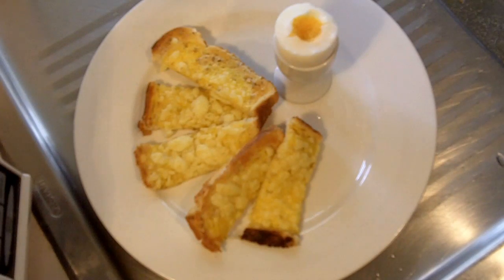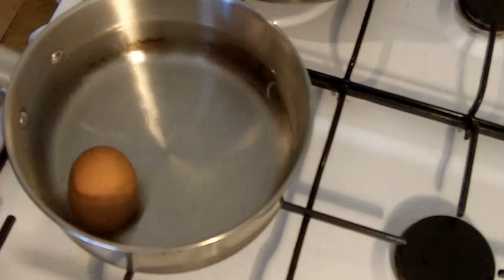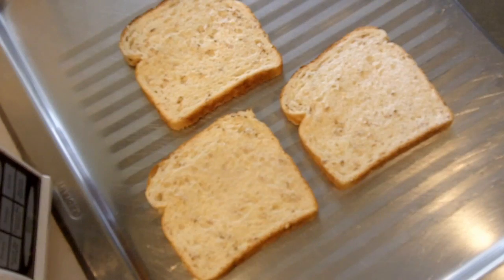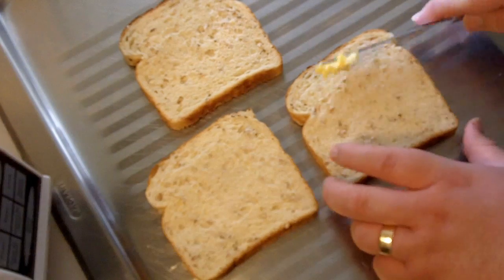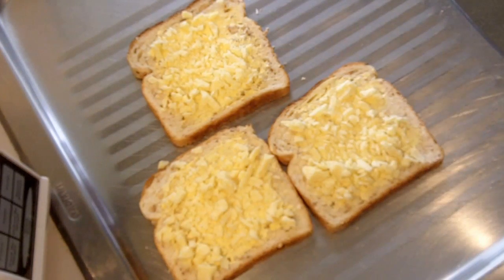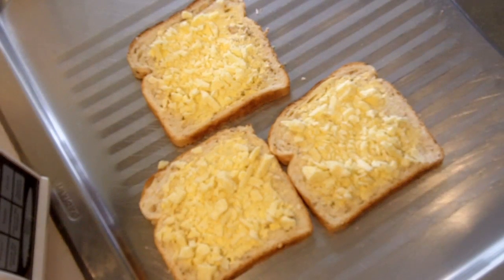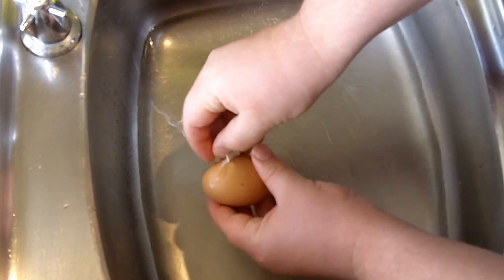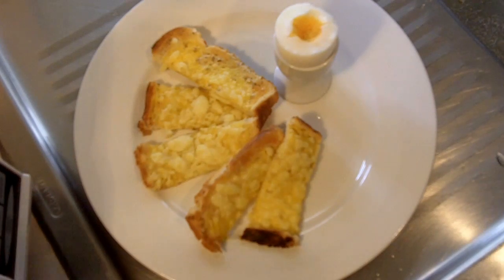CHEESY SOLDIERS - KIDS RECIPE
4 eggs
4 slices bread
1 cup cheese
3tbs margarine

~ Nicko